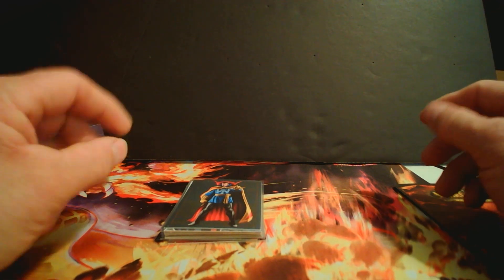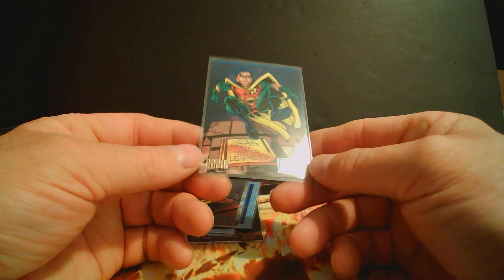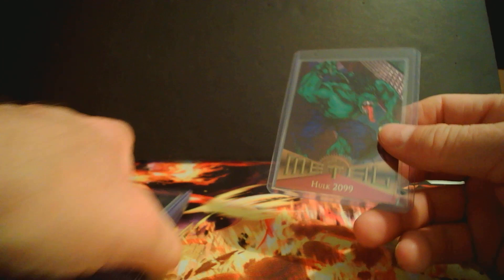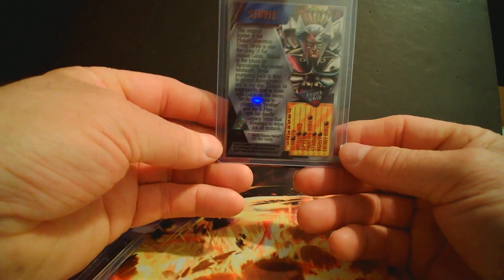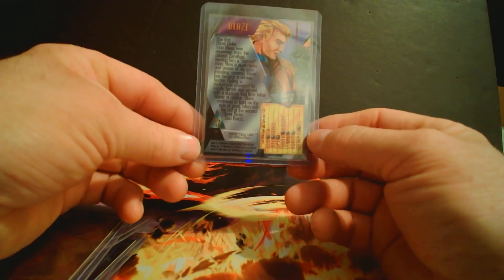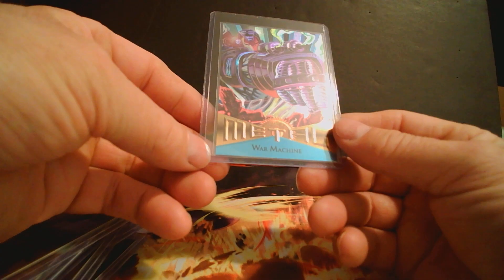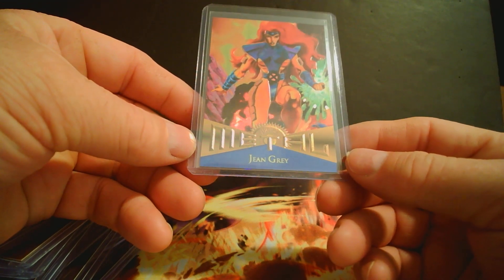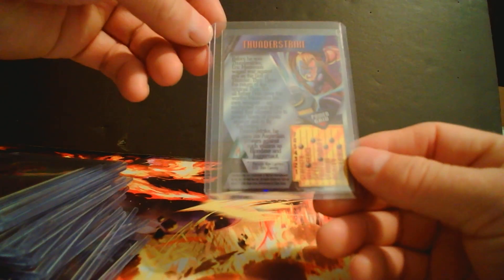Marvel Wonders ahead of there time .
Fleer Marvel Cards From 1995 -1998, Ahead of there time.

Marvel Metal Cards#, Marvel Metal Cards 1st Edition#, Metal Cards Marvel#.